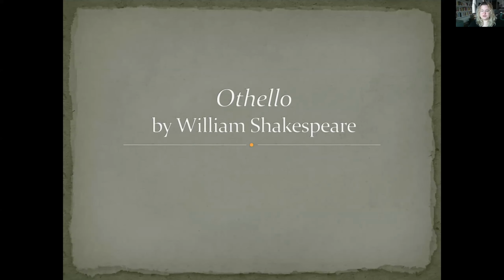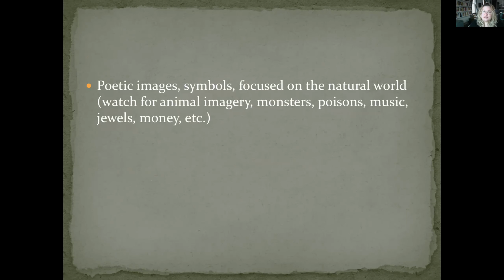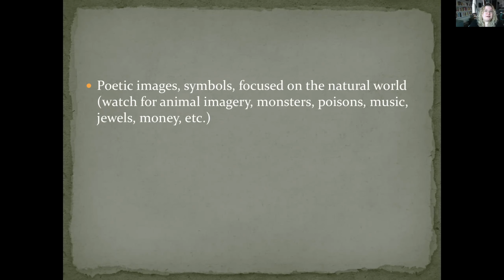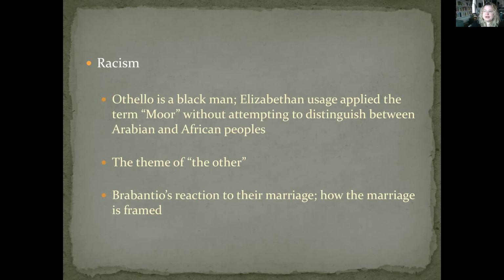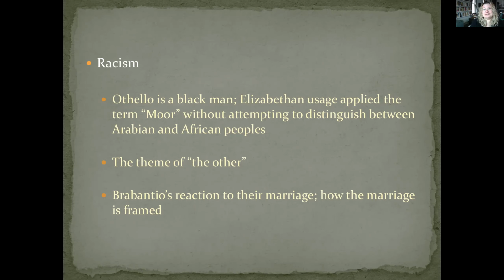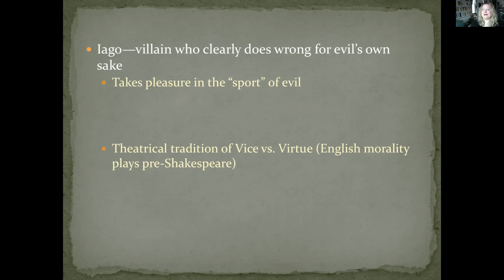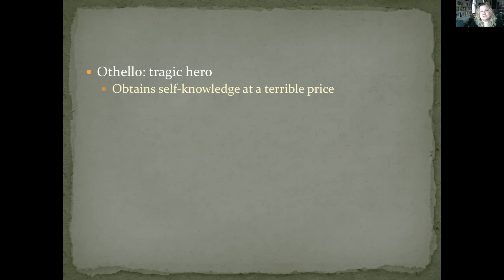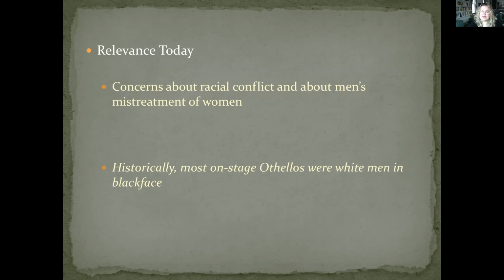Comp II - Othello Introduction